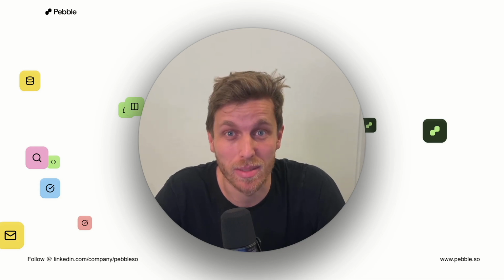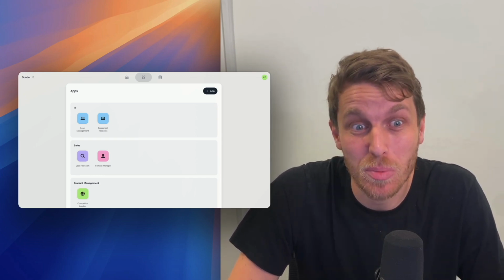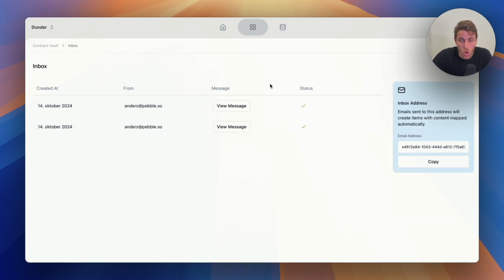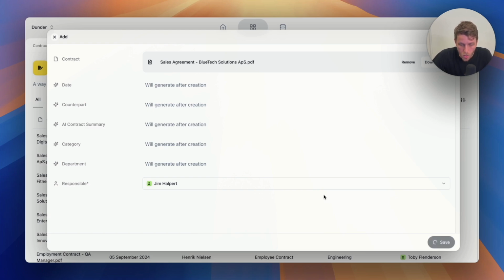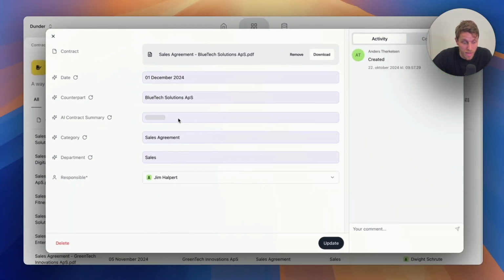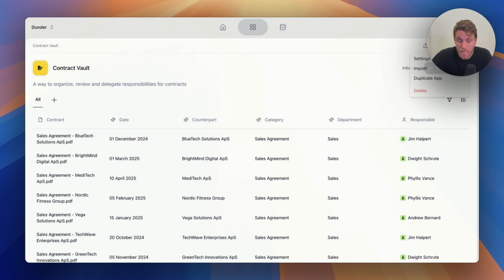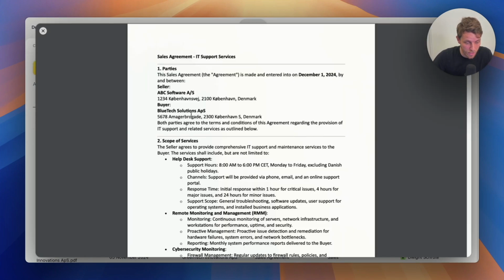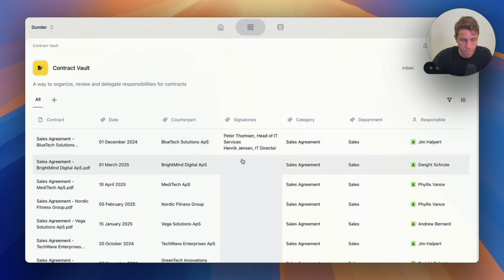Streamlining Contract Management with Pebble.so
Does contracts really need to be so difficult to keep track of?

In this video, you’ll see how I keep track of the contract and commitments in our organization with Pebble.so - no overpriced Contract Management Solutions needed.

Check out how Pebble.so fits right into your workflow, giving yourpowerful, flexible solutions built just for you.